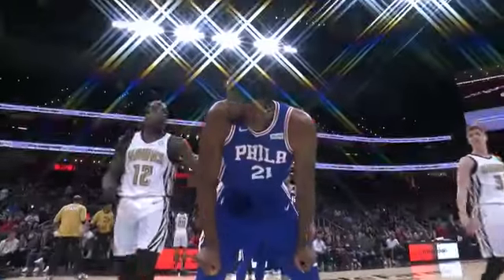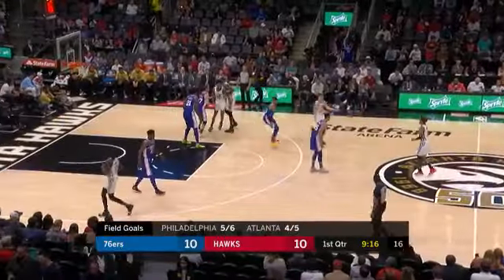GAME RECAP: Hawks 129, Sixers 127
Trae Young scores 32 points, including a last-second, go-ahead floater, to give the Atlanta Hawks a 129-127 win over Philadelphia, ending the 76ers' six-game winning streak.